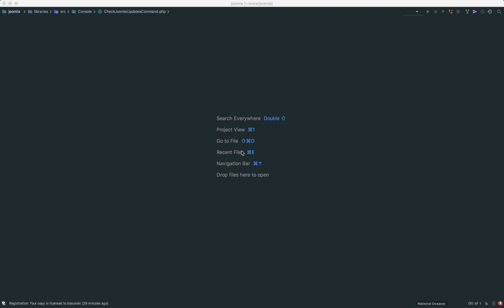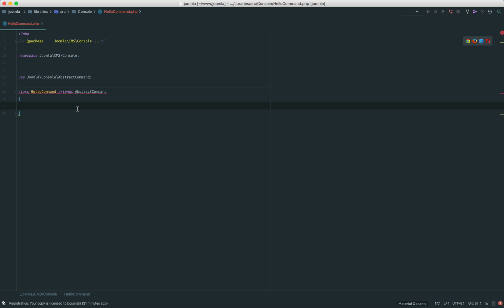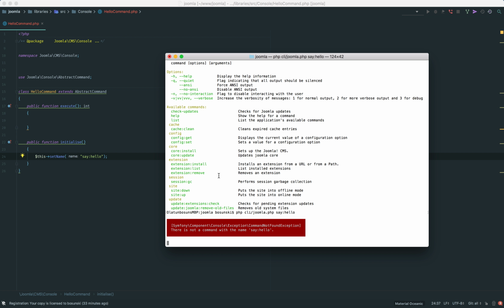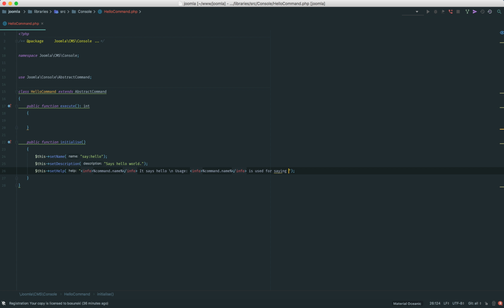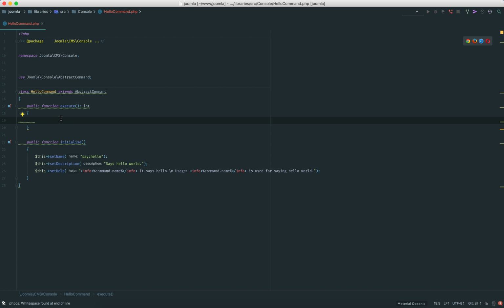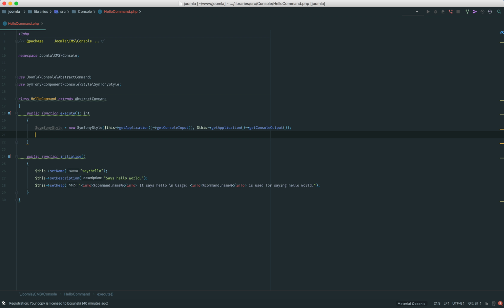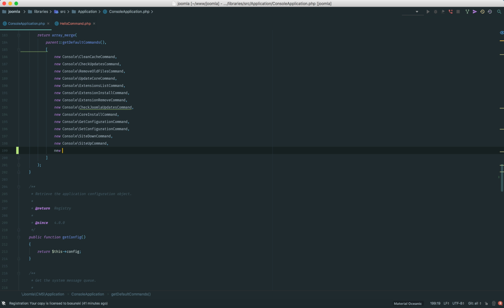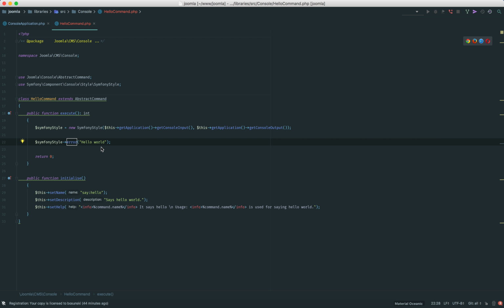Adding commands to the CLI Update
In this video I show us how new commands can be added to the CLI Update in Joomla! 4